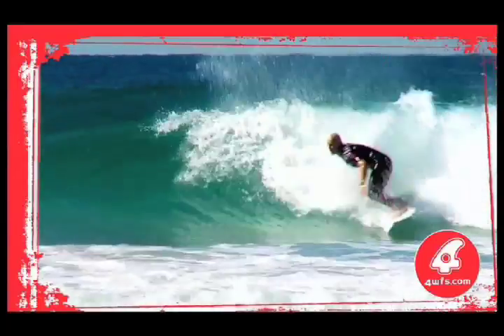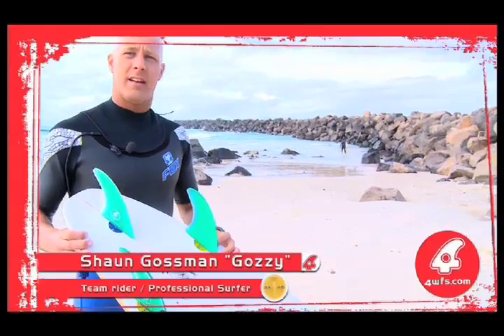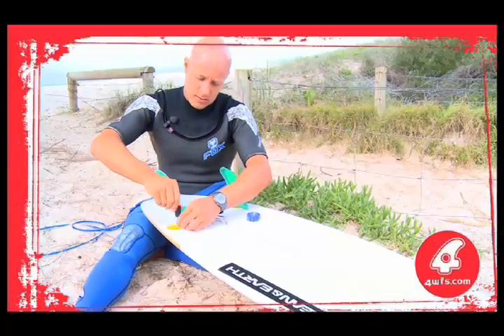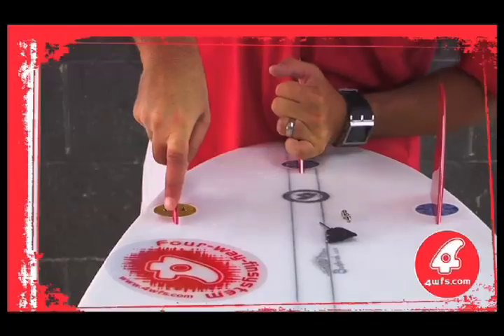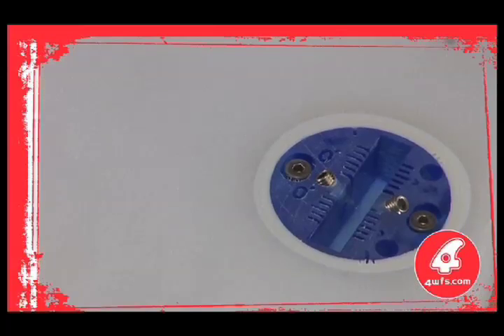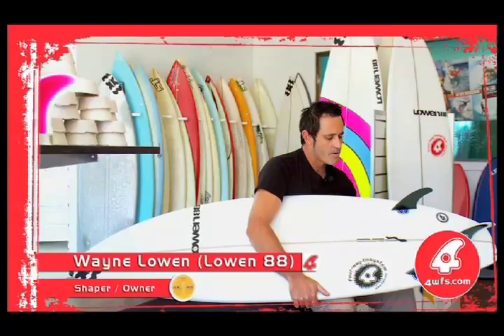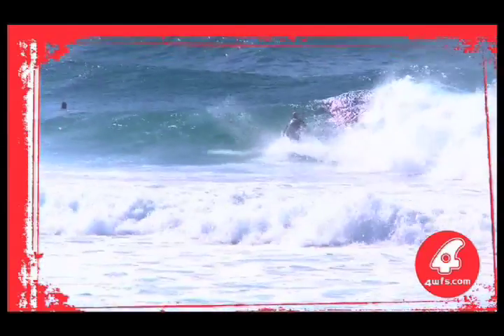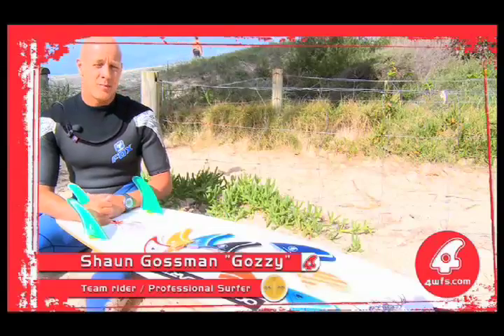4 Dimentional Surfboard Fin System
The 4WFS fin system is to other systems what the digital cell phone is to the land line rotary phone. A quantum leap forward in taking your shapers best work, and making it that much better for your surfing to be 100% dialed in every day regardless of conditions.